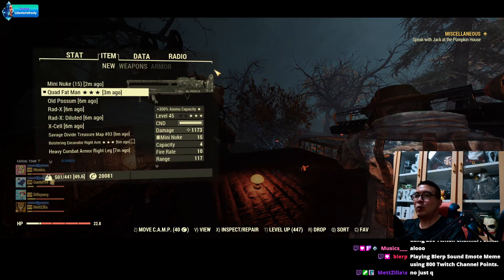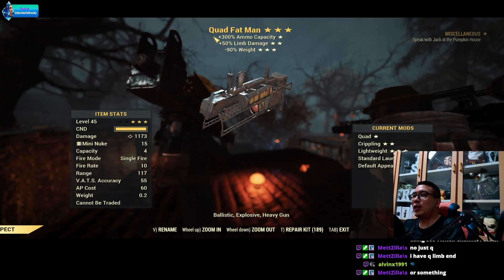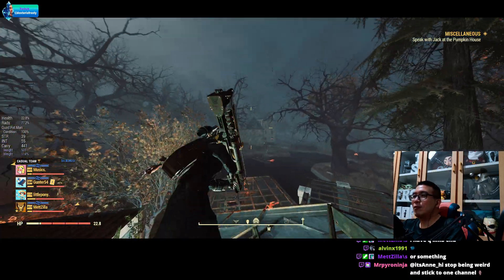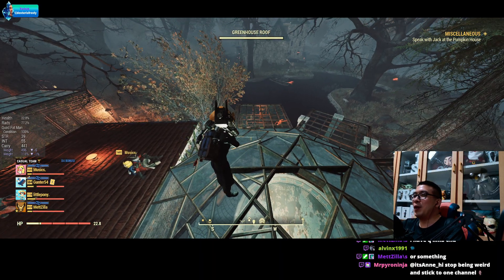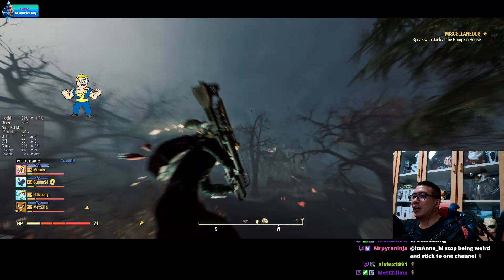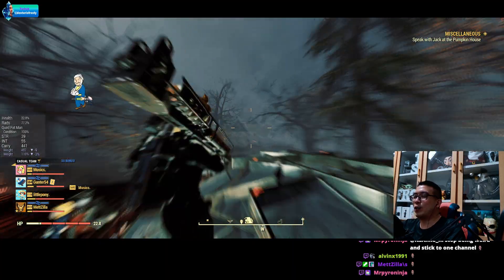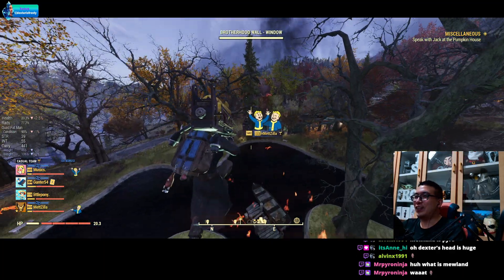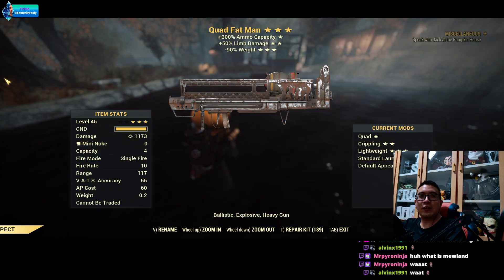Fallout 76 | Quad Fat Man Preview | Twitch dexterisfrosty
Schedule: 10PM onwards GMT+8